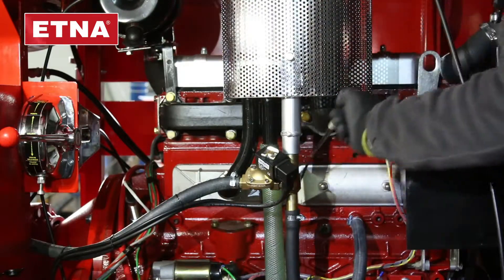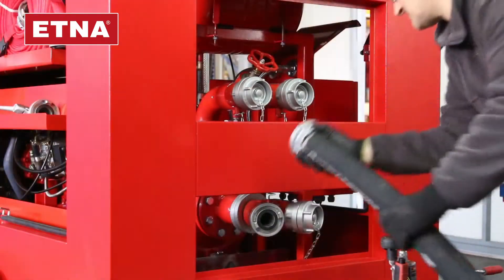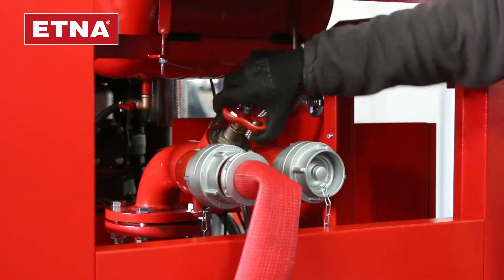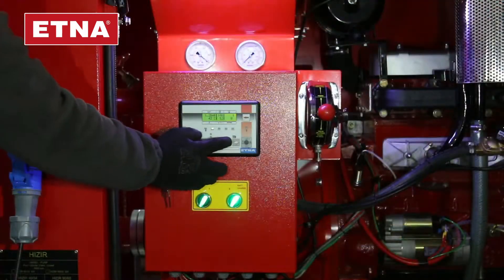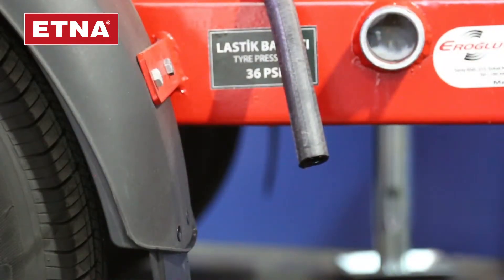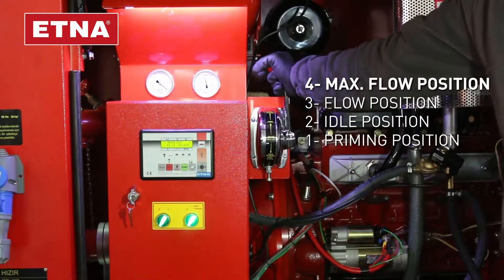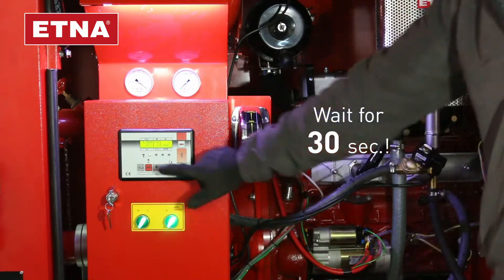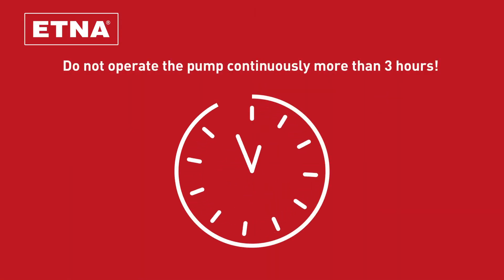Commissioning of Hızır Mobile Fire Extinguishing and Flood Drainage Pump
You can learn about the steps to be considered during the commissioning of our product  by watching our instructional video on " Commissioning of Hızır Mobile Fire Extinguishing and Flood Drainage Pump ", which we have prepared for our authorized services.